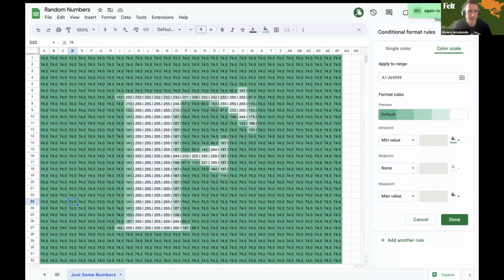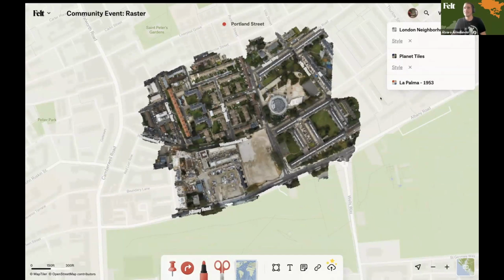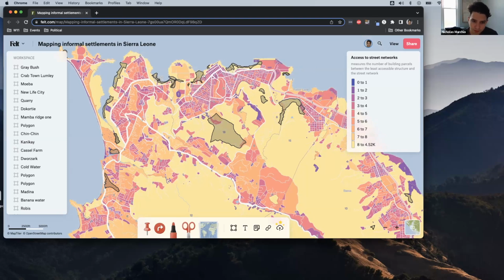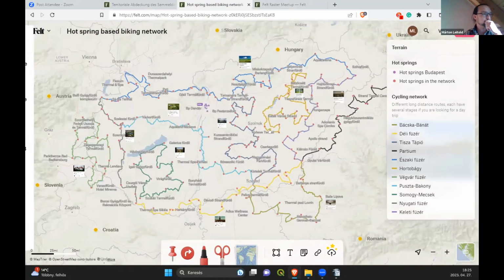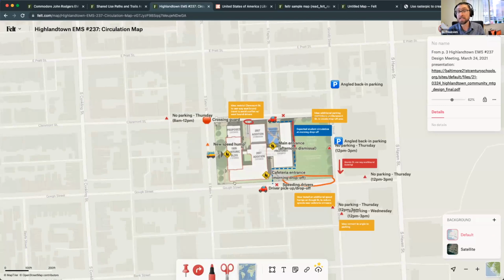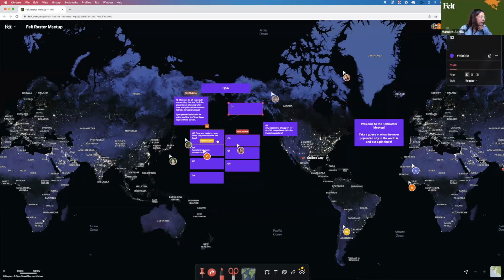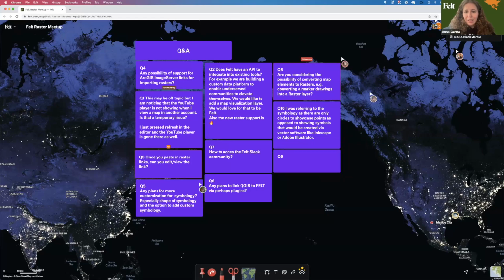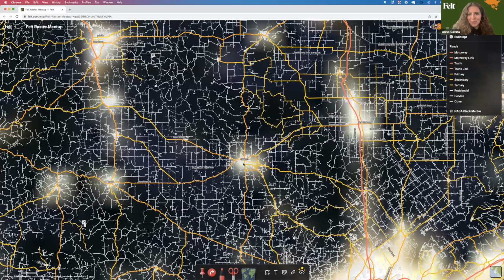Felt Community Meetup: Raster Imagery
Looking for more tips on how to use Felt? We recently launched our new Slack group where you can connect with other folks using Felt It's a place to share your work, provide direct feedback to our team about new features, and learn more about upcoming events and meetups!